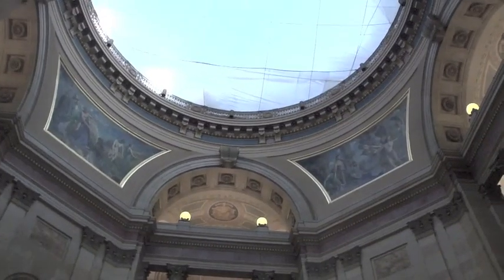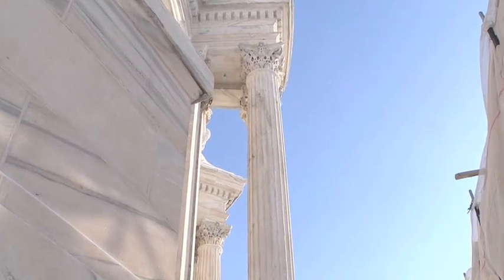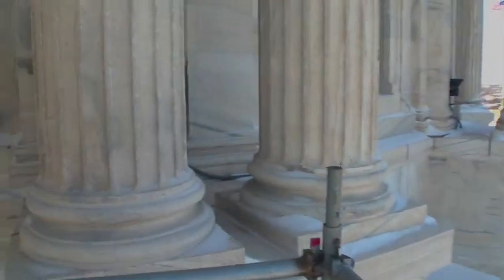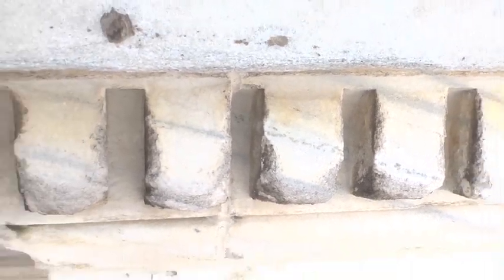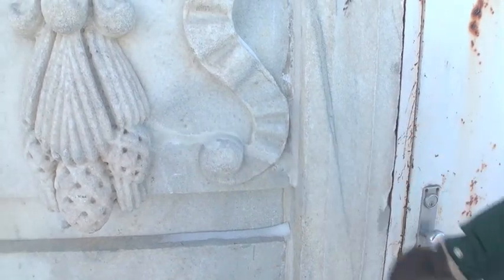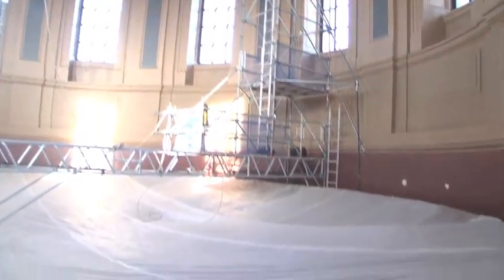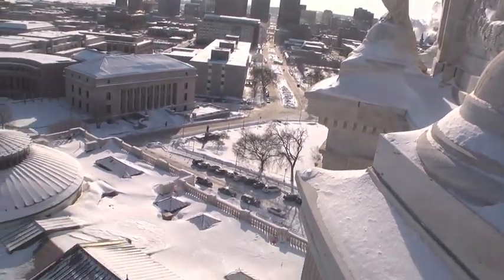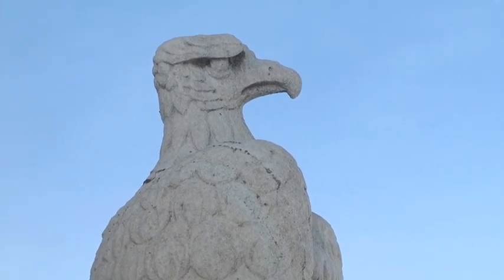Tour of MN Capitol Dome Repair.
Harvey Jaeger, Project Manager, gives us a tour of work to ward off water and weather from the Minnesota Capitol Dome.